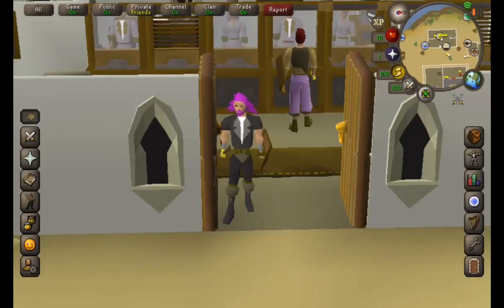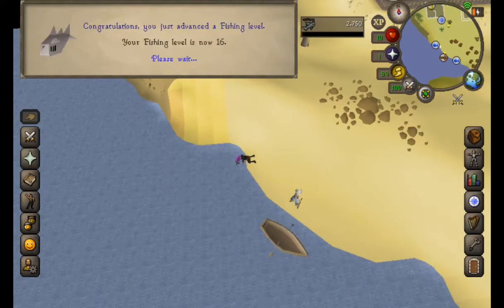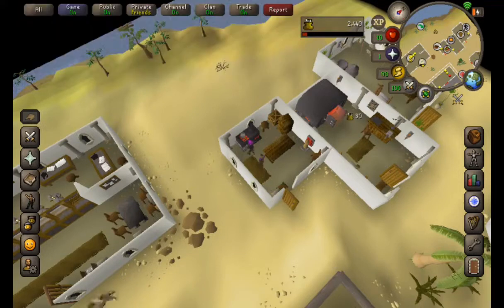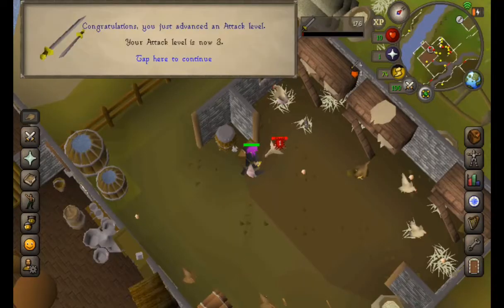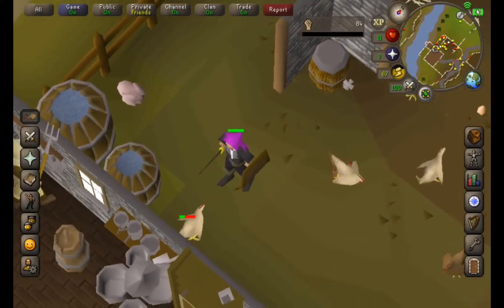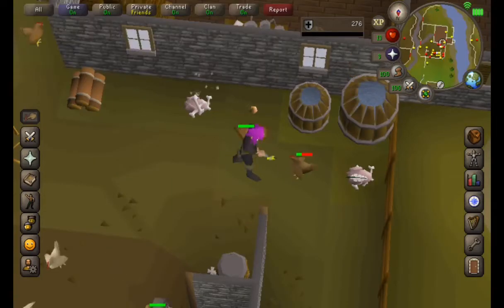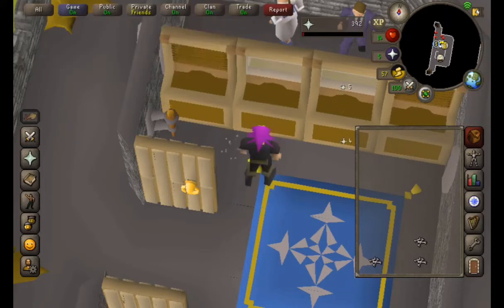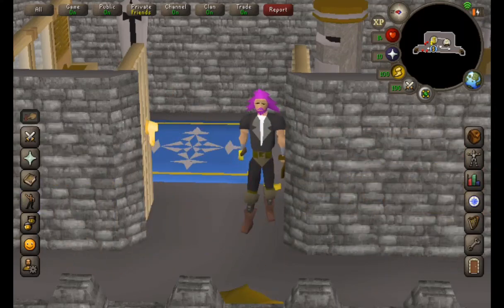10 combat stats and 10 to fishing and cooking!(Ironman friendly) (Oldschoolrunescape)(F2P) (Mobile)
in this video I add 10 levels to my fishing and cooking plus get 10 levels in all melee stats and prayer aswell as 2 in my hitpoints